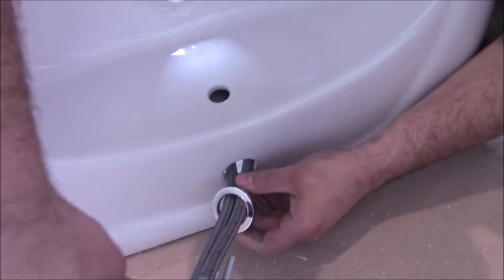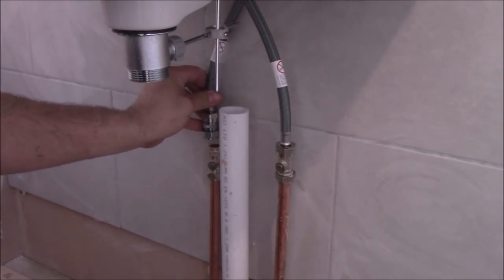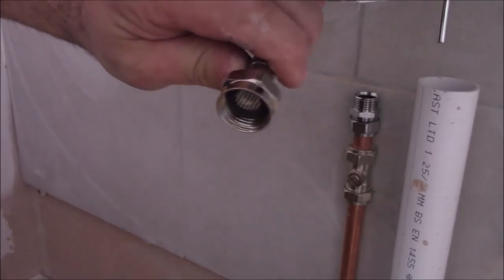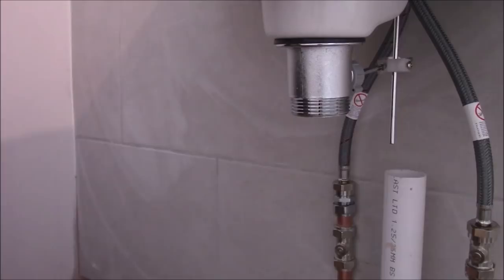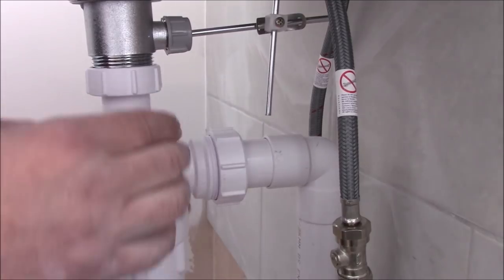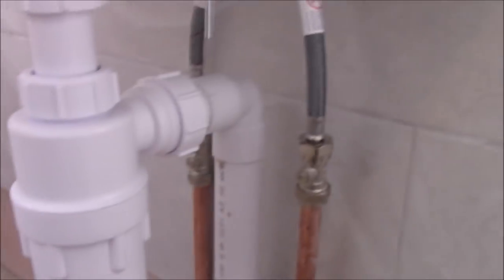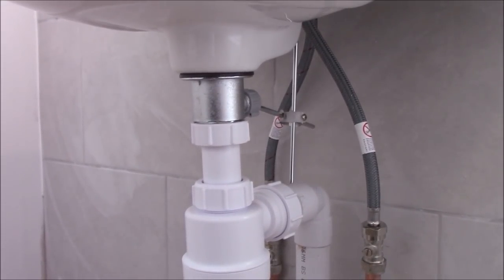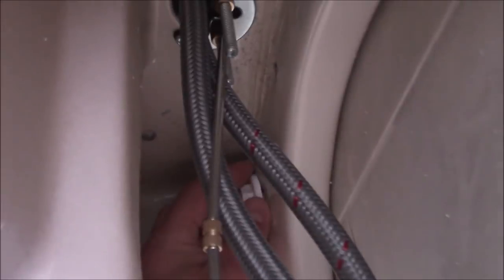Part 2 How to install plumb & seal wash basin Waste Bottle Trap Mono Tap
Hi this is a part 2 video of how to install a wash basin .In this one I'm  plumbing hot &cold water also fitting bottle trap & silicone. Thanks